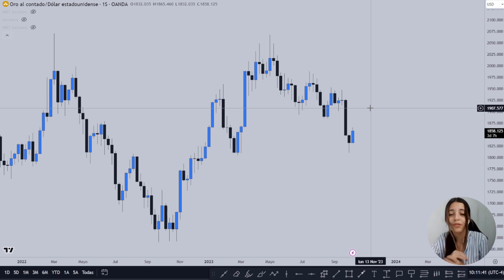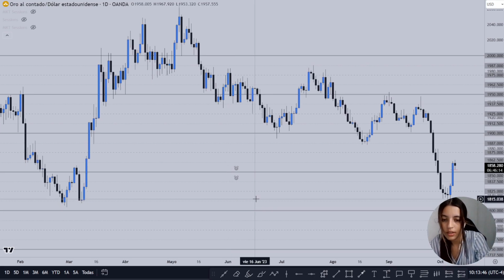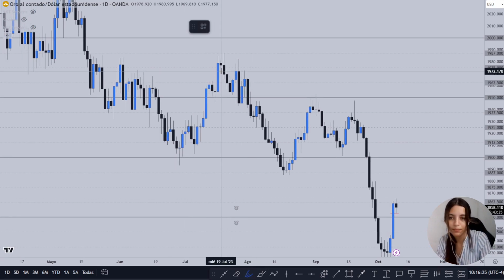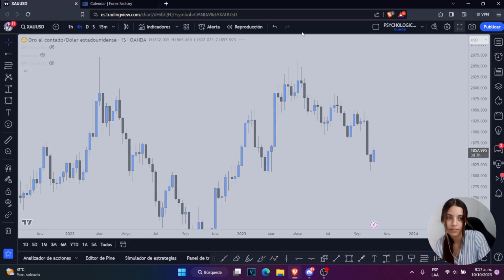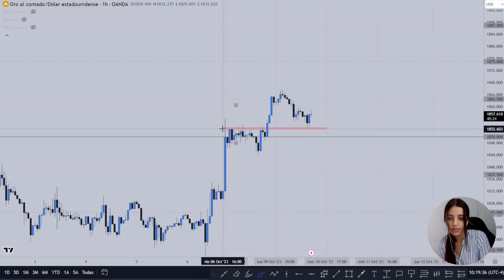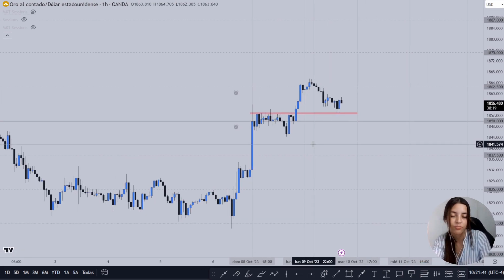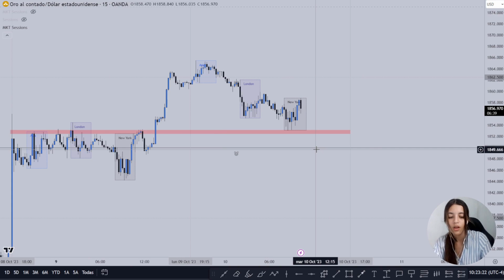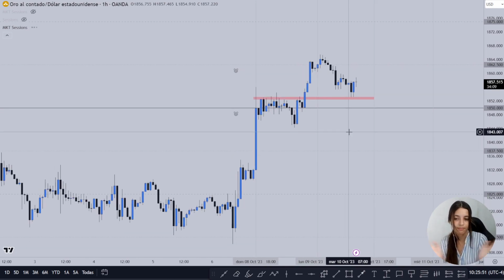Psychological Levels & XAU/USD Breakdown - October 10th, 2023. Series 52.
Sorry for the lenght of the video!

Hey there, traders! Join me in this video as we analyze a currency pair's performance. We'll explore potential outcomes. I'll keep it simple and straightforward to enhance your learning. Enjoy the video!

► Here is what I will cover in this video:
0:00 Intro
0:18 Daily
6:46 4H
7:31 1H
8:10 Set Up 1
9:01 Set Up 2
9:30 Set Up 3
10:50 15 min
12:20  Examples on GBPUSD